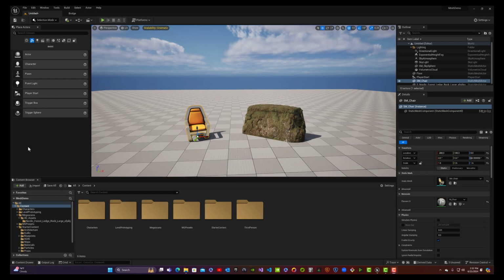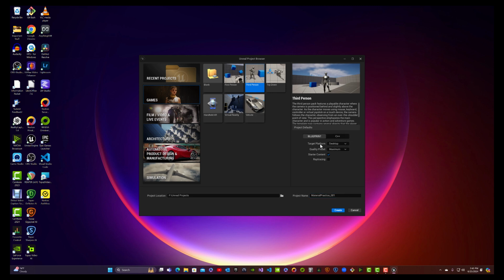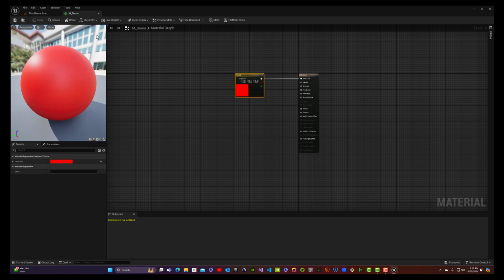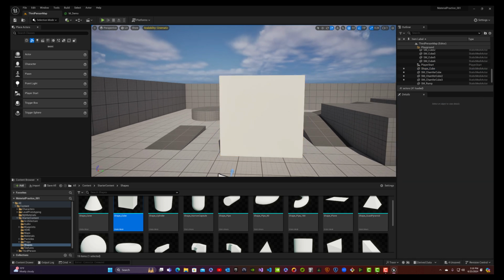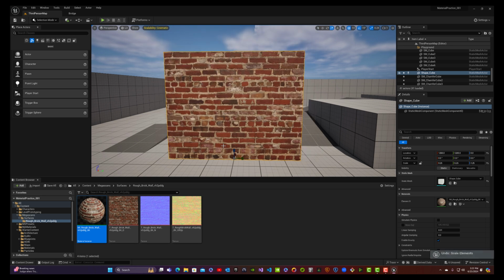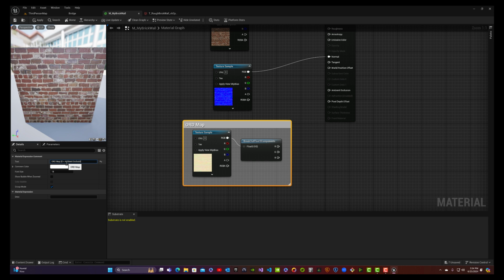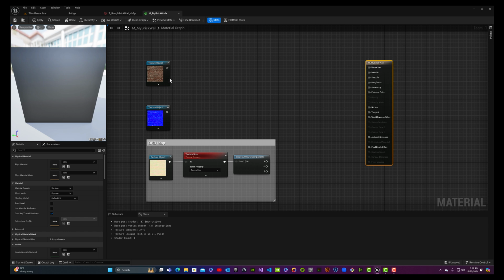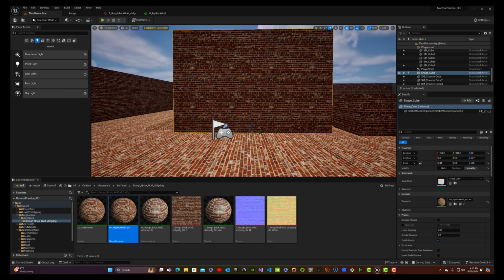Video 4 (Final Test)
Narration translation test